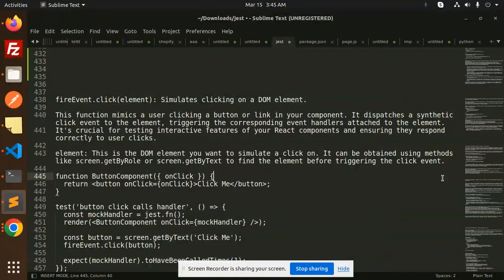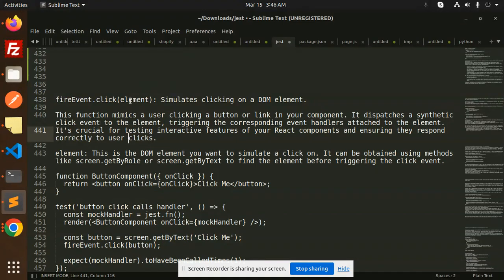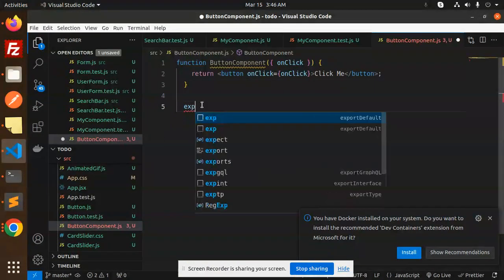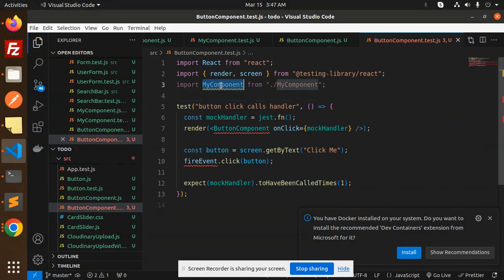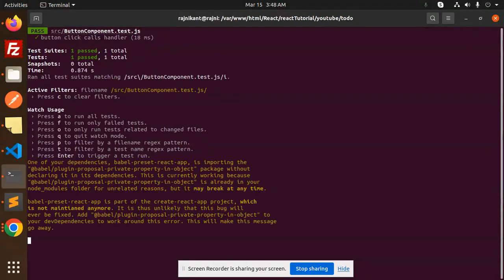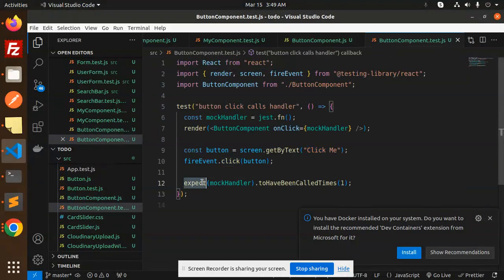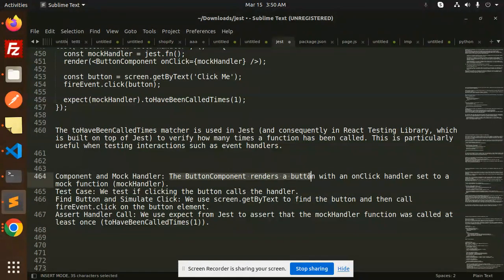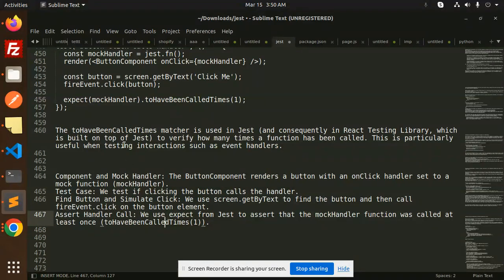React Testing Library Tutorial #10 Testing click event in React Testing Library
Testing click event in React Testing Library
fireEvent.click(element): Simulates clicking on a DOM element.
Click with Confidence: Testing Interactions in React Testing Library
Unveiling the Click: Comprehensive Testing in React Testing Library
Testing Made Click-easy: Exploring Click Events in React Testing Library
Empower Your Tests: Unraveling Click Events with React Testing Library
Click to Success: Harnessing React Testing Library for Event Testing
Testing Clicks and Beyond: Deep Dive into React Testing Library
The Art of Click Testing: Strategies with React Testing Library
Testing Interaction: Mastering Click Events in React with RTL
Click Away Bugs: Essential Techniques in React Testing Library
Triggering Interaction: A Guide to fireEvent.click() in React Testing Library
Igniting Interactivity: Using fireEvent.click() in React Testing Library
React Testing Made Active: Unleashing fireEvent.click() for Interaction
Testing Engagement: Empowering Tests with fireEvent.click() in RTL
Clicking with Confidence: Understanding fireEvent.click() in React Testing Library
React Testing Unveiled: Mastering fireEvent.click() for Dynamic UIs
Test-Driven Interaction: Exploring fireEvent.click() in React Testing Library
Effortless Click Testing: Harnessing fireEvent.click() with RTL
Testing React, One Click at a Time: fireEvent.click() Demystified
Unlocking UI Interaction: Dive Deep into fireEvent.click() with RTL
Click Testing Mastery: Advanced Techniques with fireEvent.click() in React

React Testing Library Click Events: Your Complete How-To Guide

Nest